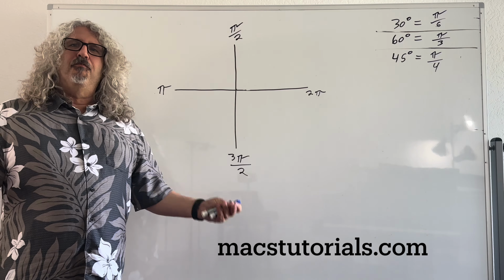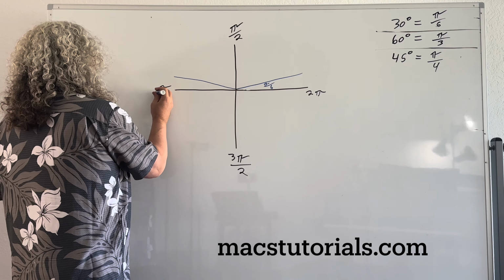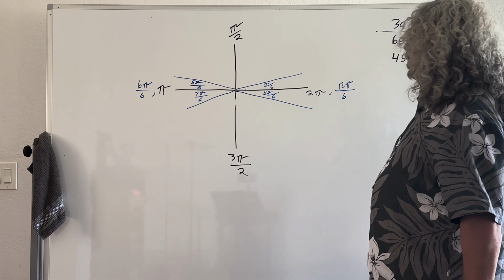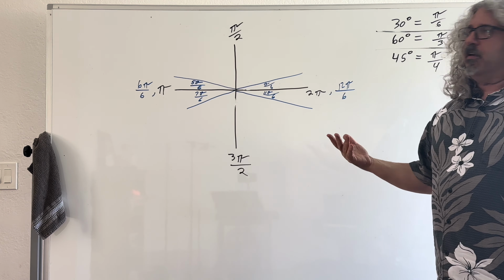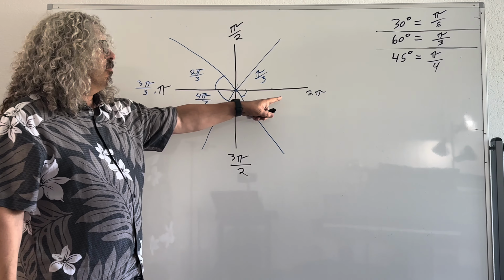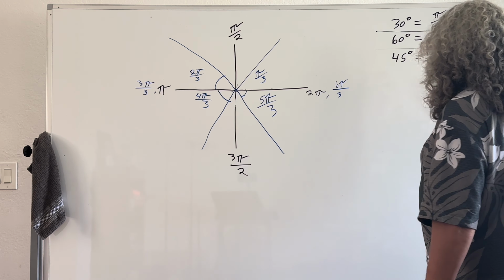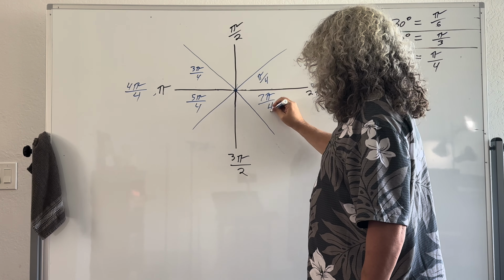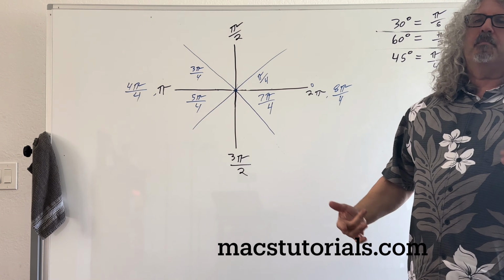Unit Circle Part 4 - Reference Angles using Radians